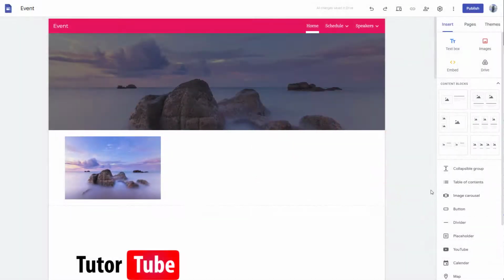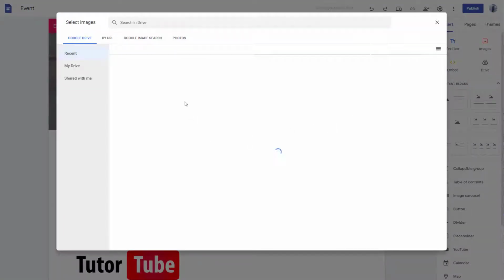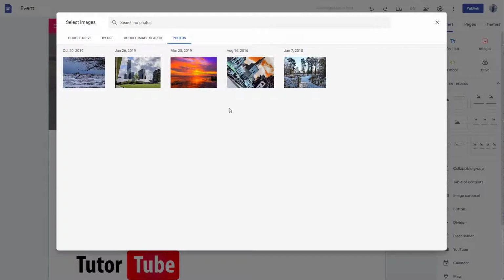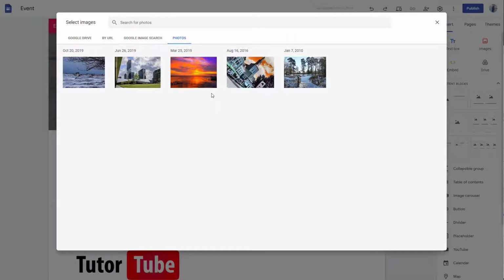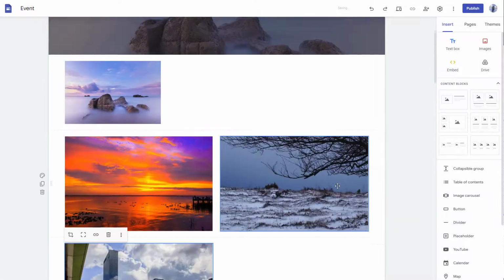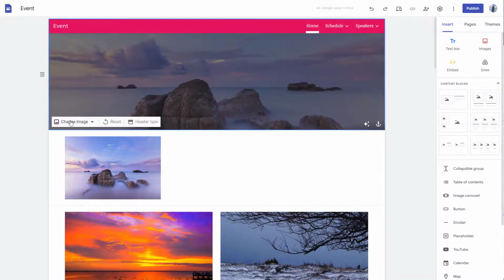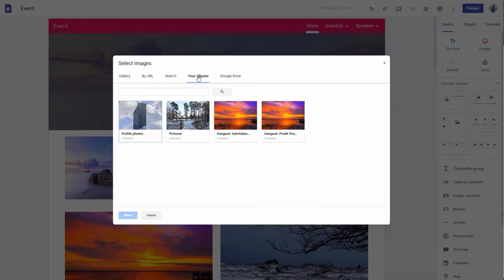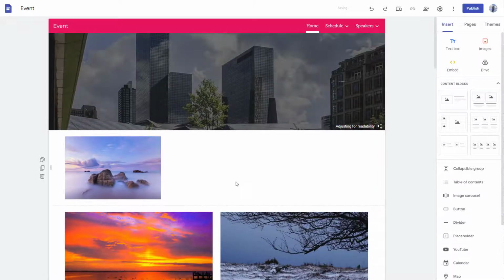Google Sites Tutorial - Lesson 23 - Insert Images from Google Photos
In this tutorial, we will be discussing about Insert Images from Google Photos in Google Sites